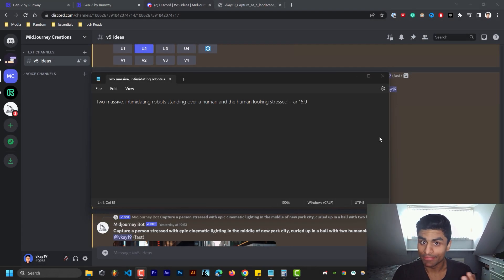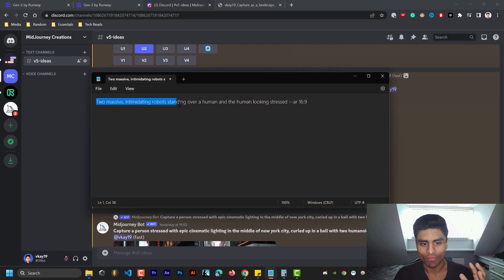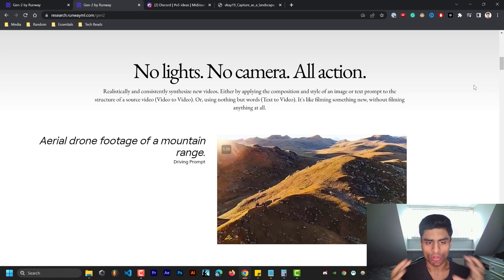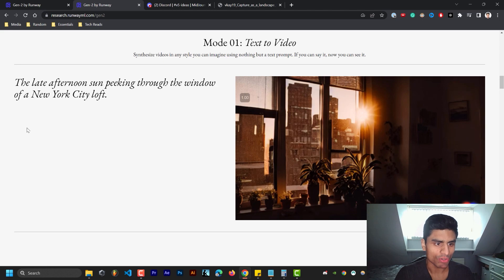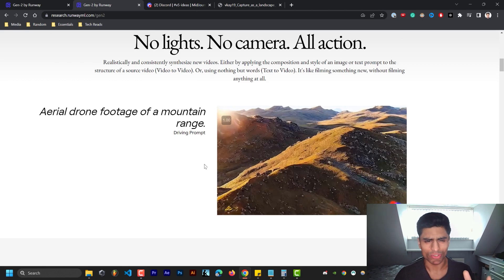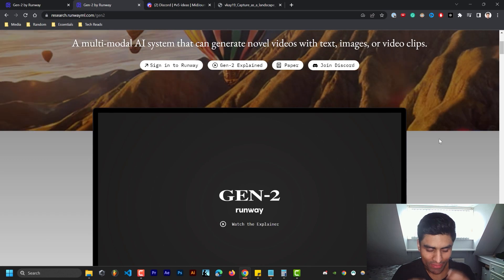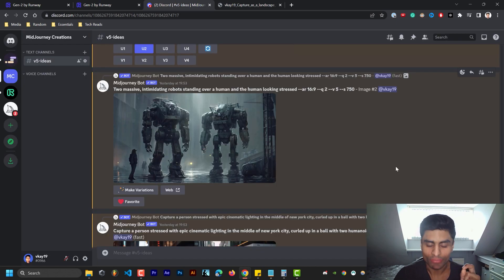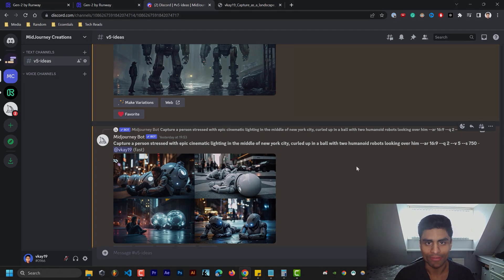Midjourney & RunwayML... We're Doomed!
Runway ML Gen 2, Midjourney V5, Chat GPT 4...

This video explores:

- A brief primer to MidJourney V5.
- What is RunwayML and what can it do?
- What happens if gpt 4, midjourney v5, and runwayml work together?
- What can we do about it to survive?

Hey, if you're new here, I am Vay.

I will be covering all things AI and how we can use it to be the most productive going forward.